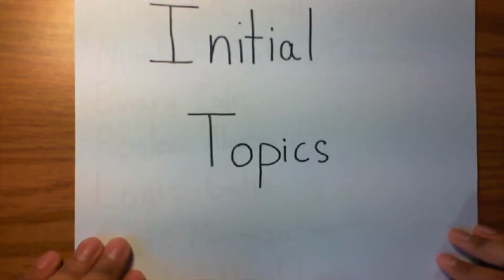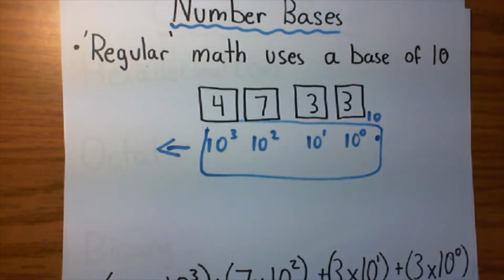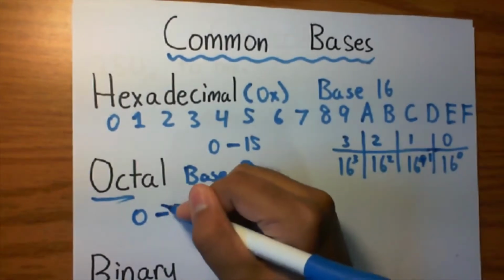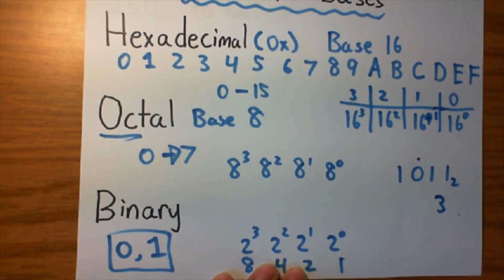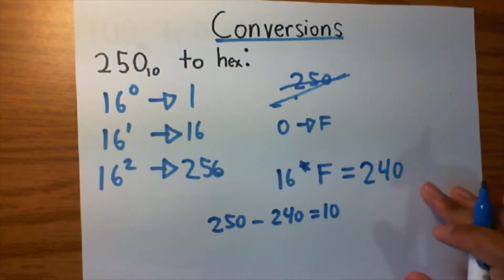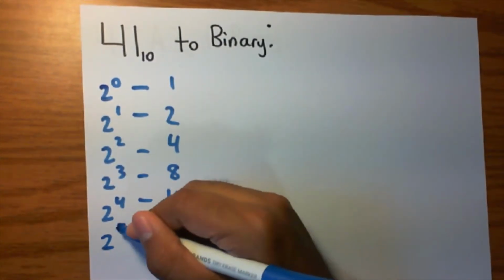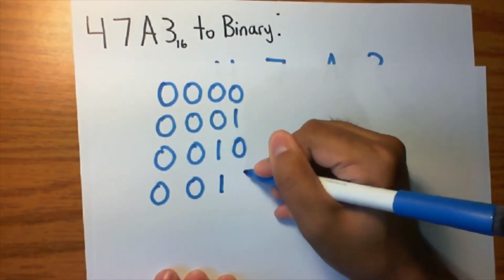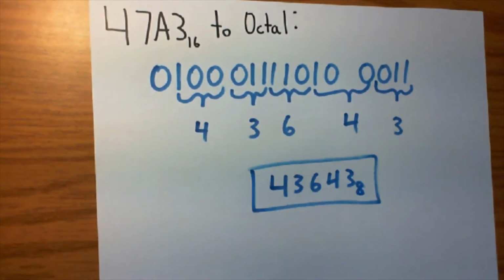Digital Systems Design Ep 1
This is episode one of a series of Digital Systems Design videos. This series is meant mainly for people interested in learning the foundation in electrical engineering, computer engineering, and/or computer science. We will be going over a variety of topics during this series relating to the basics of digital systems. I hope you all enjoy!